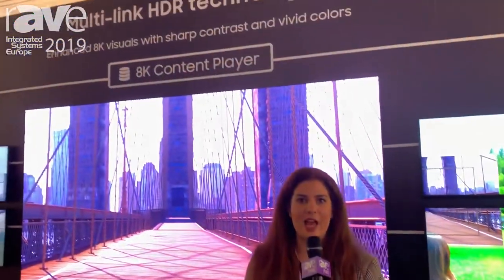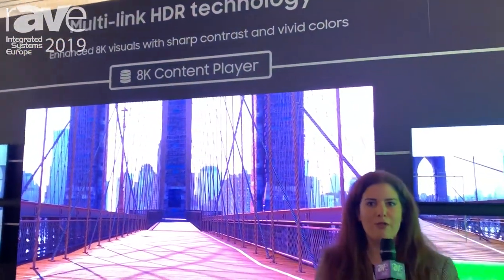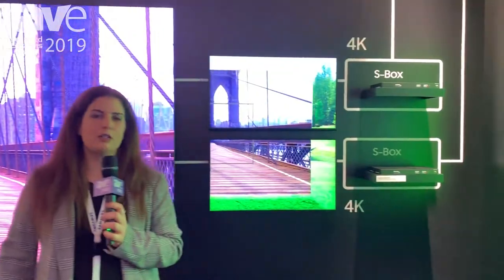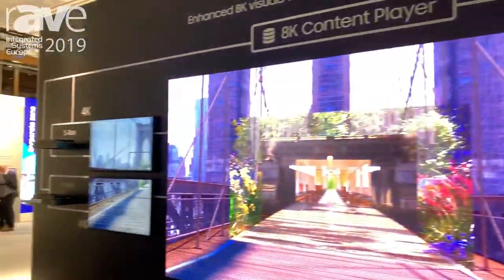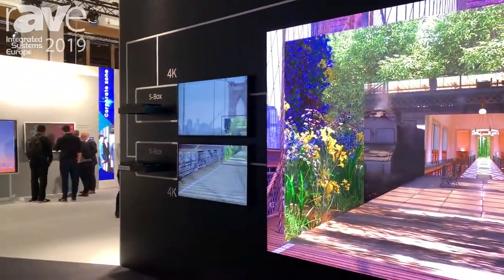ISE 2019: SAMSUNG Talks About Its New Multi-Link HDR Technology